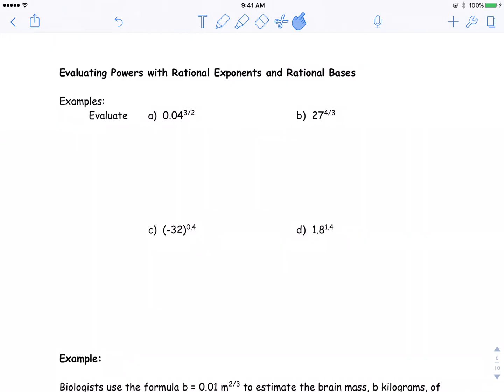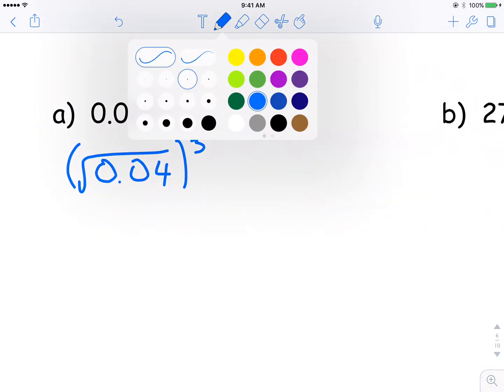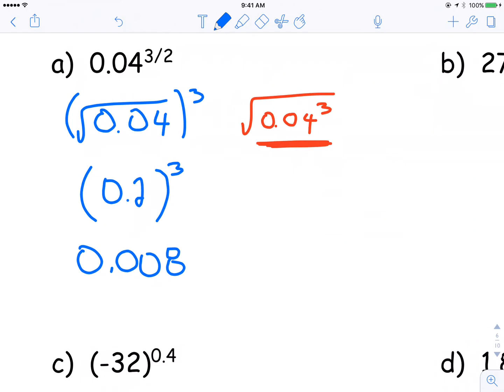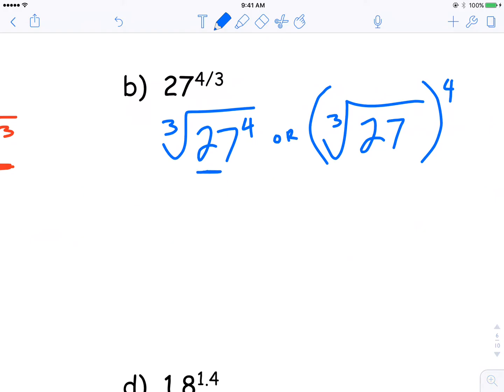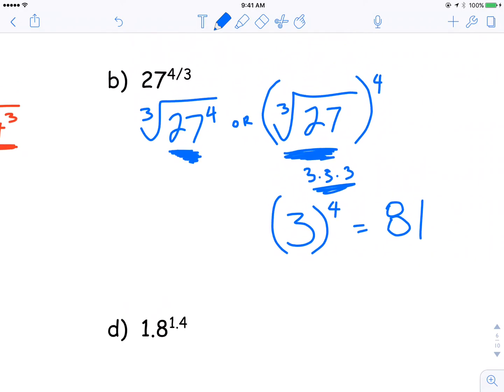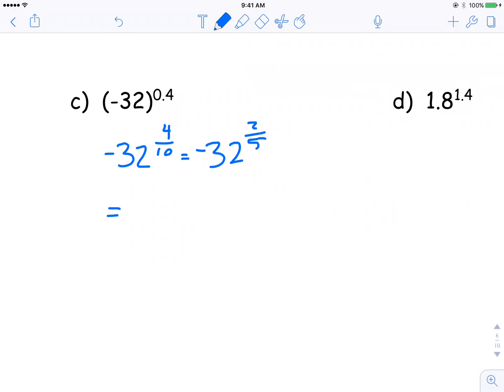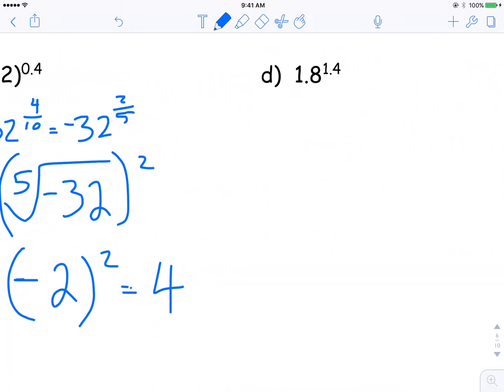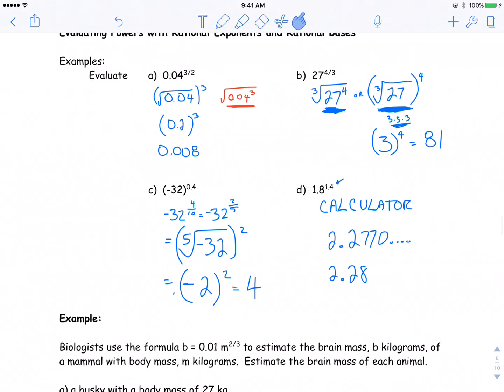FMP 10 4 4 Ex 3